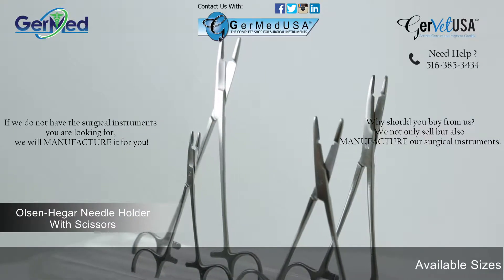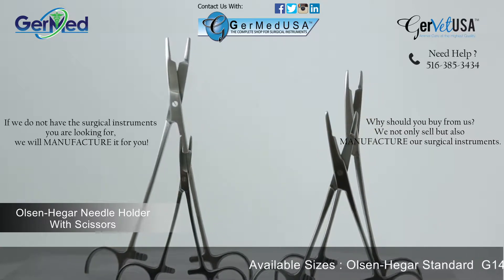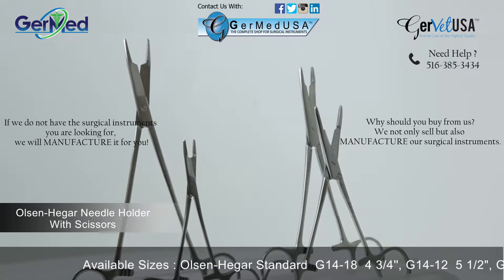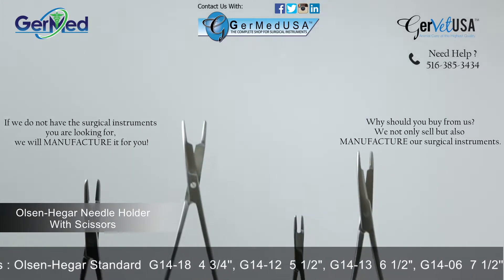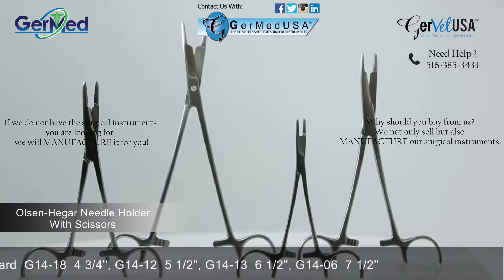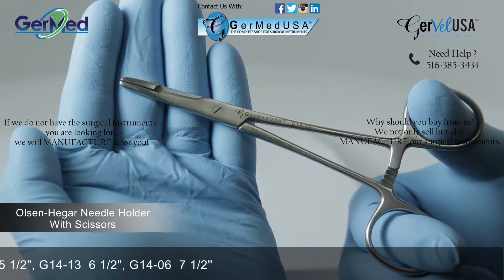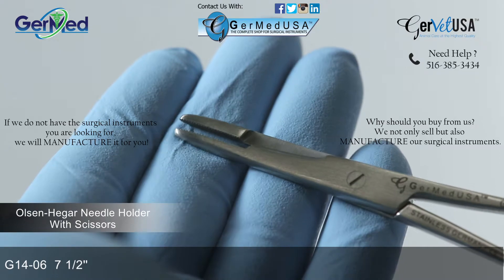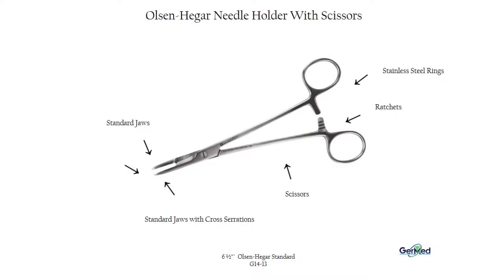Olsen-Hegar standard needle holder - Veterinary Surgical Equipment - Standard Stainless Steel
Needle Holder, Olsen Hegar combined with Scissors

The Olsen-Hegar Needle Holder & Scissor Combination offers great ease to surgeons. Suturing can be done as well as cutting with-out the need of changing instruments. Available in various sizes, also with Tungsten Carbide. This instrument also available for Left hand.